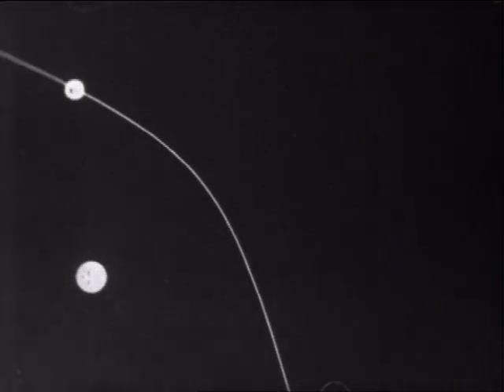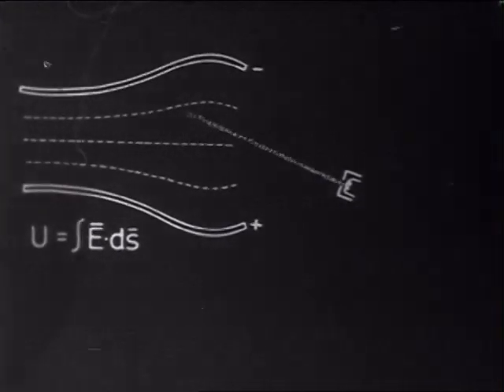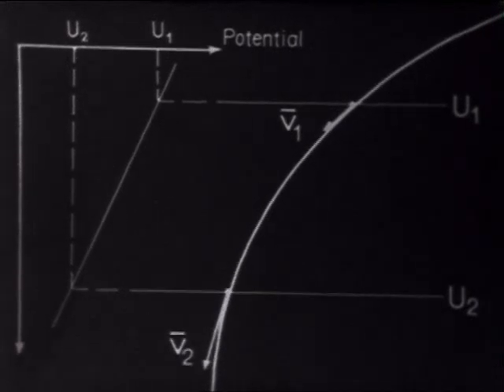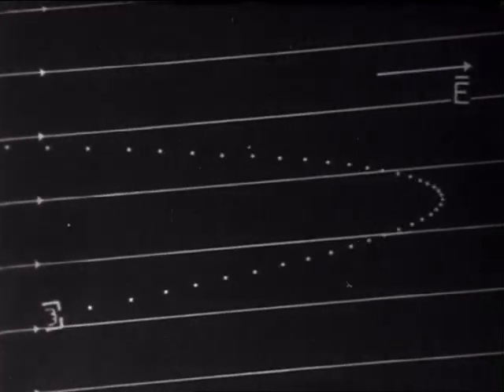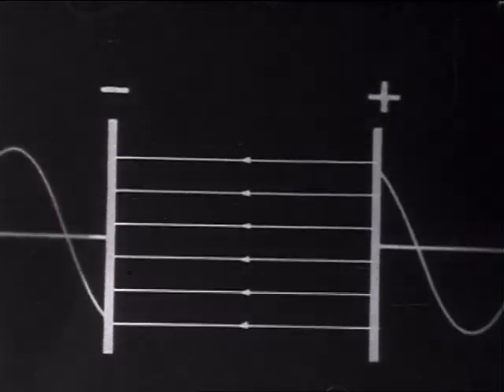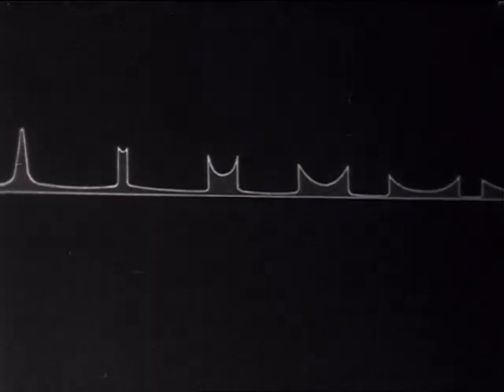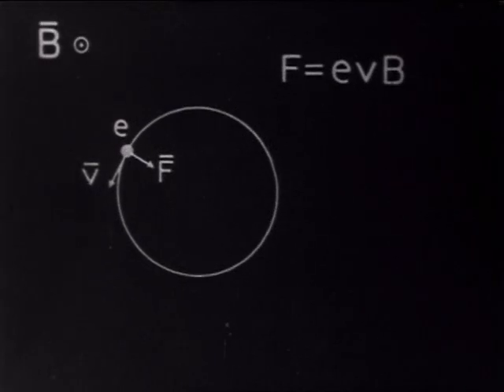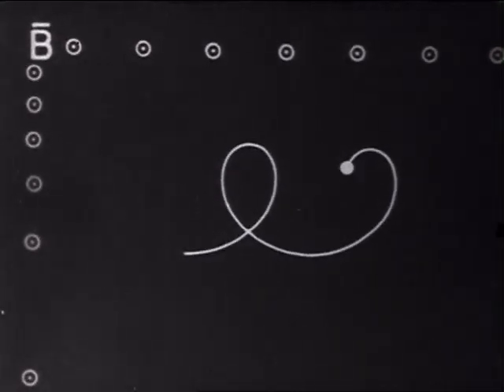Billy Klüver: Motion of the Electron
Alumnen Billy Klüver (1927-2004) tog examen från KTH vid fackavdelningen för elektroteknik år 1952. Istället för ett traditionellt examensarbete  framställde Klüver, under handledning av Hannes Alfvén, en animerad film i Disney-stil som han senare försökte sälja in i Hollywood.

Billy Klüver fortsatte att under hela sitt yrkesverksamma liv att kombinera film och konst med teknik. Han startade bland annat E.A.T (The Experiments in Art and Technology) och ses som en av skaparna av konstformen multimedia som kom under 60-talet. Under sitt liv arbetade Klüver med några av de största namnen inom konst, bland andra Andy Warhol.